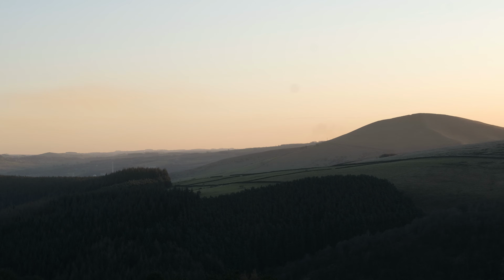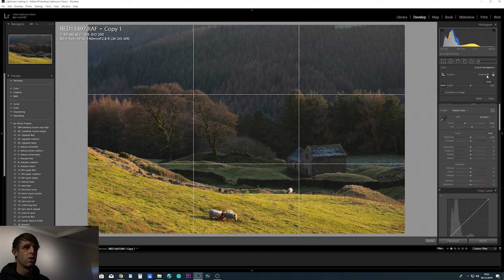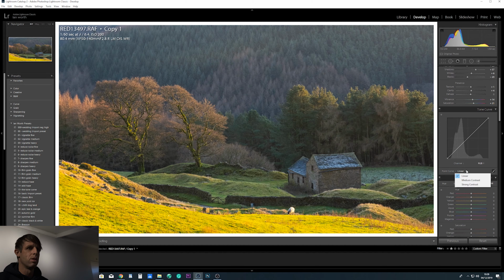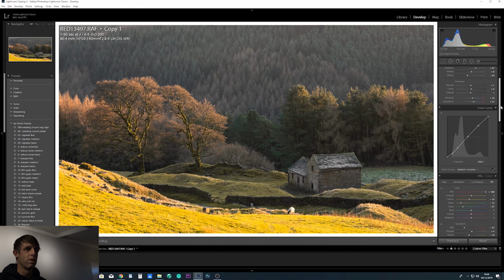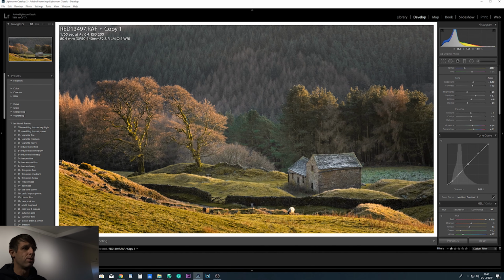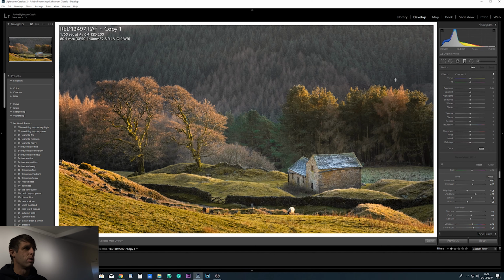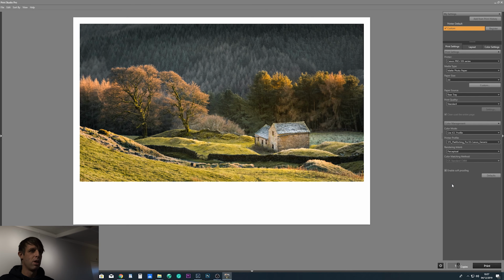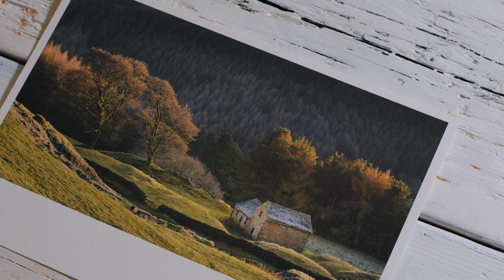Creating a GREAT photo print from a DIFFICULT shoot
Today I head out to a stunning location with the vision to create a print for my wall. The conditions were perfect for the photo I had in mind. In this landscape photography vlog, I take you through my step by step process from the shoot, right through the edit and on to the final print. I learned some important lessons along the way too.